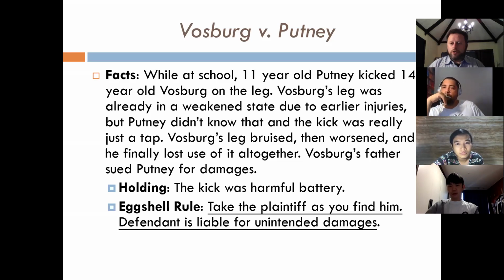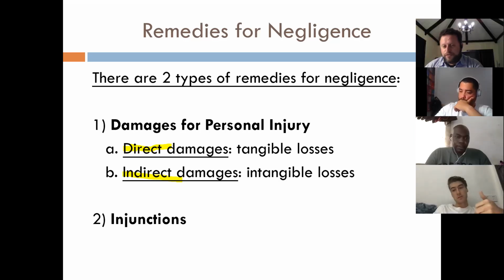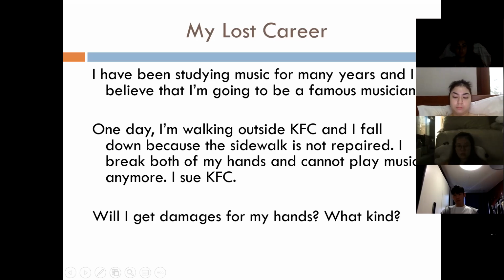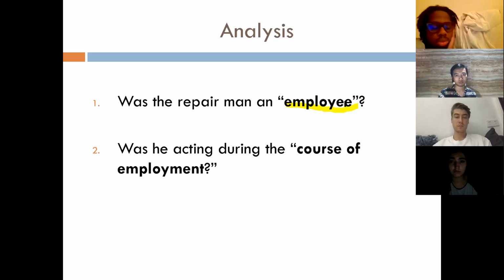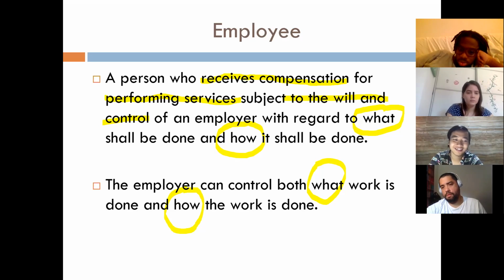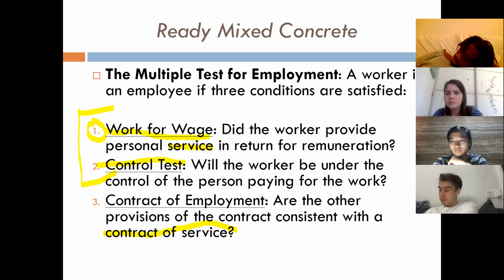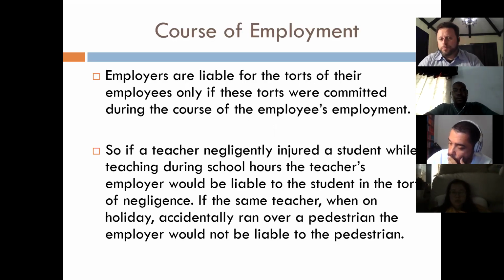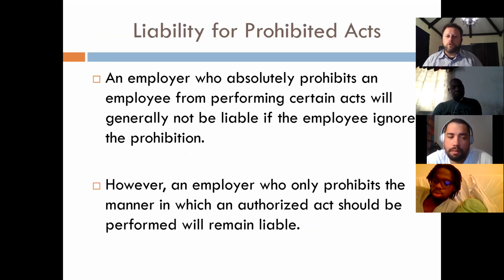Week 5 Business Law Tutorial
This is the Business Law tutorial for week 5 (10/12/20).